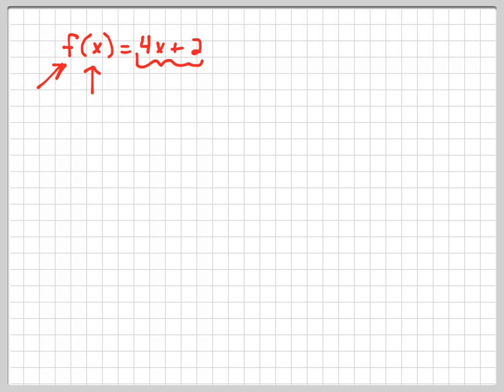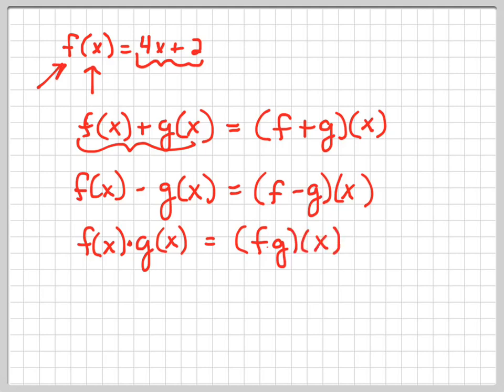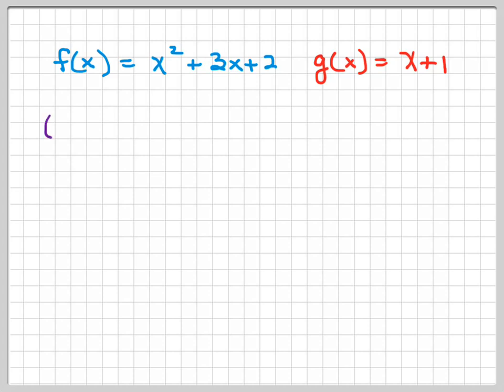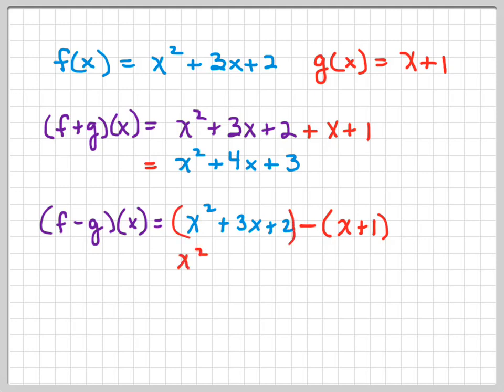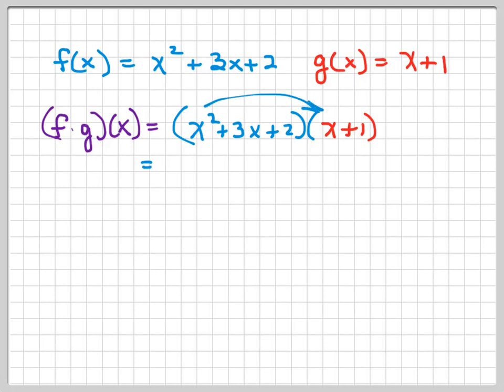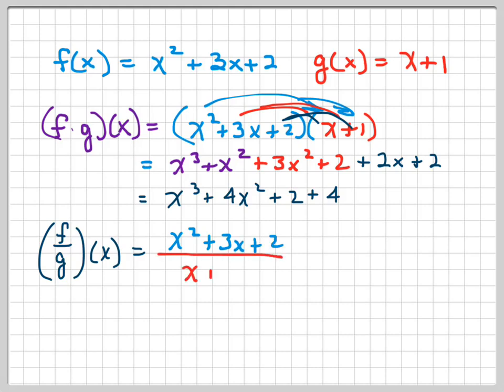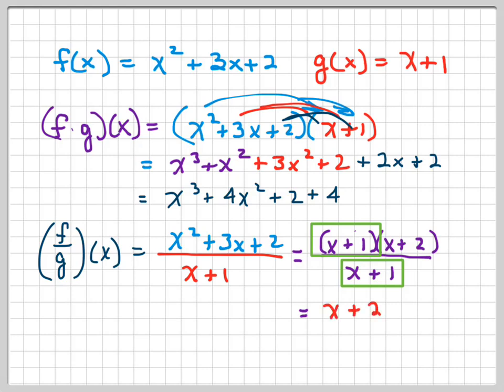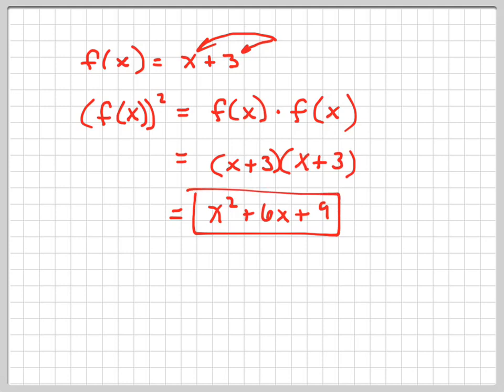6 operations with functions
Macintod.net